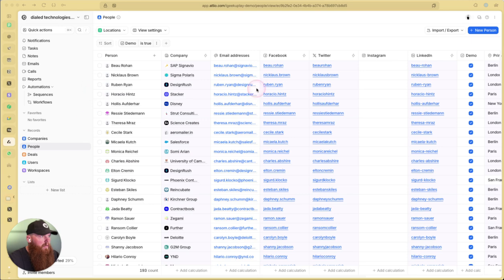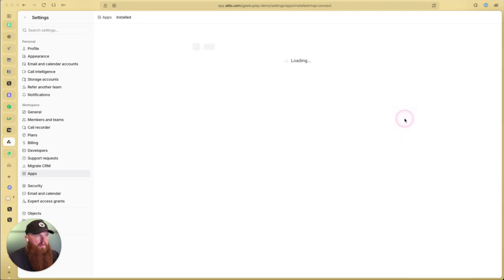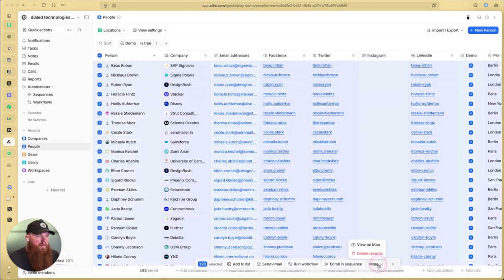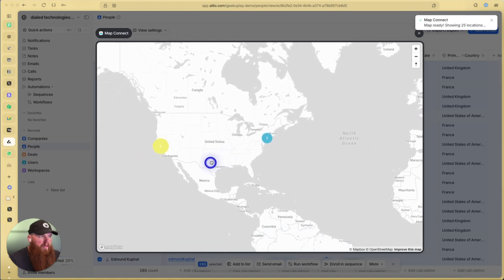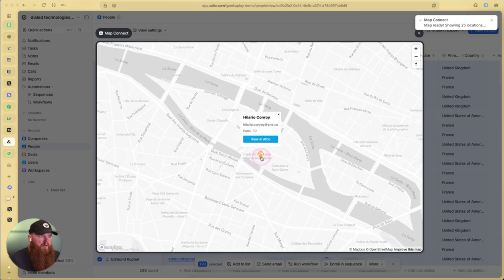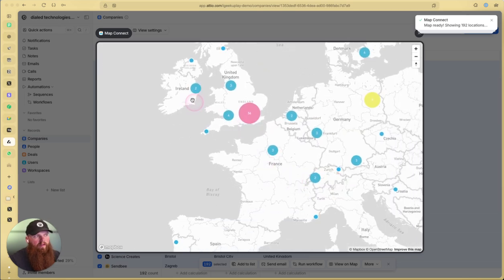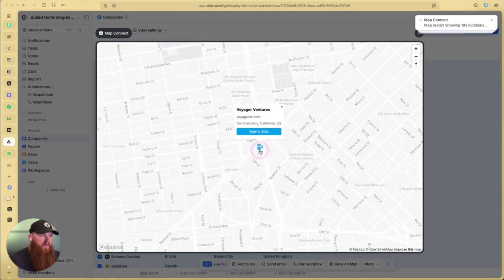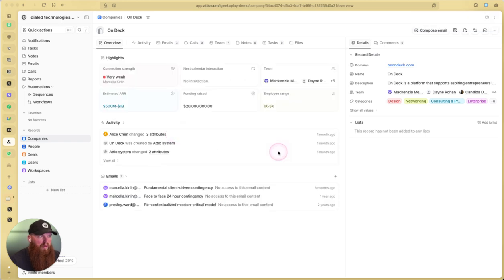Visualize CRM Data on a Map with MapConnect + Attio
Want to visualize your Attio CRM data directly on a map?
In this step-by-step tutorial, Nick from dialed technologies walks you through the Map Connect integration with Attio SDK using Mapbox API tokens.

With Map Connect, you can:
• Map people and companies from your Attio workspace
• Instantly generate interactive 2D maps with clustering
• Identify where your leads, clients, or companies are located
• Use location insights for sales, conferences, and networking opportunities

In this demo, you’ll see how to:
✔️ Install MapConnect inside Attio
✔️ Set up your Mapbox API token
✔️ Bulk select contacts or companies to view them on a map
✔️ Explore clusters for cities like San Francisco, New York, London, and Berlin
✔️ Use mapping to plan meetings, sales outreach, or event networking

This integration makes it easy to connect your CRM data with real-world geography, so you can take smarter action based on where your contacts are located.

💬 Share your feedback or feature requests in the comments — we’d love to hear your ideas for future SDK integrations!

🔗 Try Map Connect with Attio today and unlock powerful location insights for your sales and customer relationships.

For the Algo